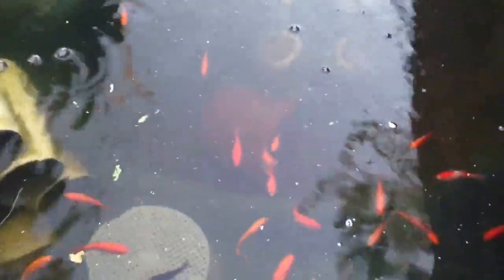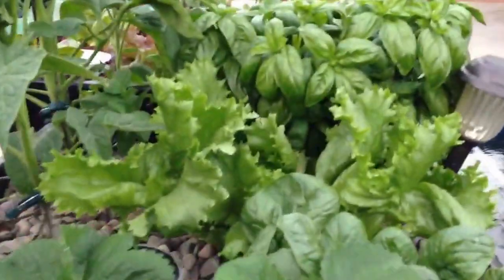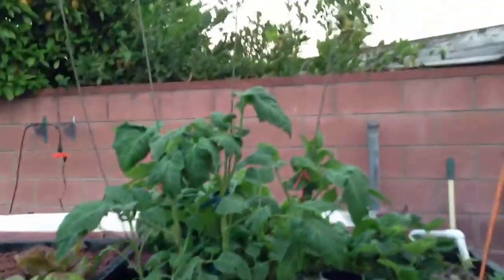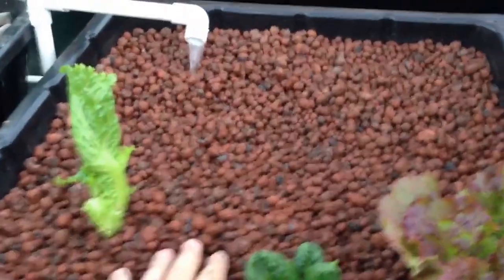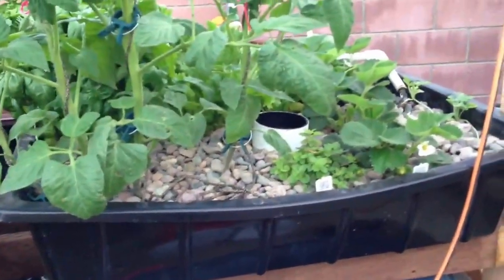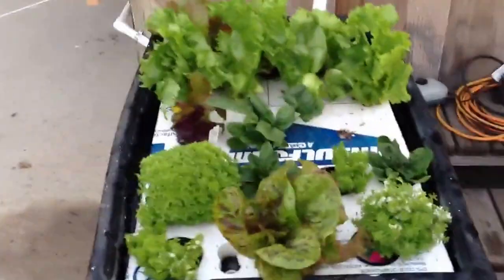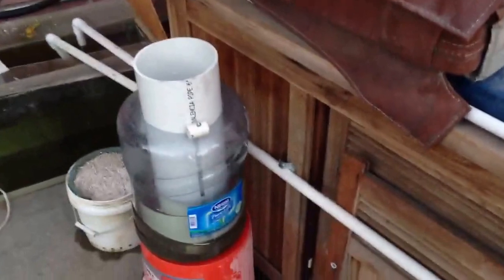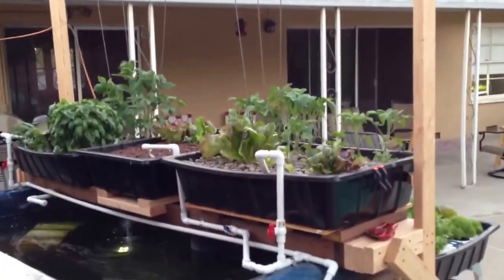Aquaponic Hydrocorn vs. pea gravel.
Tomatoes and strawberries taking off. Started a third grow bed.